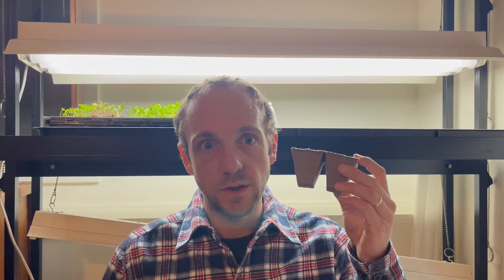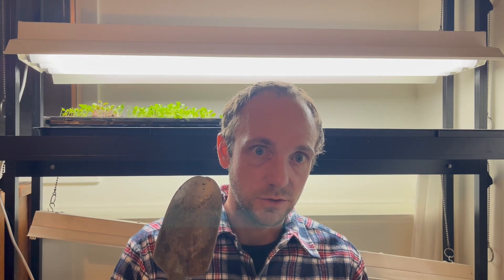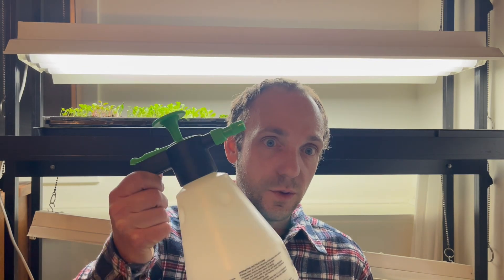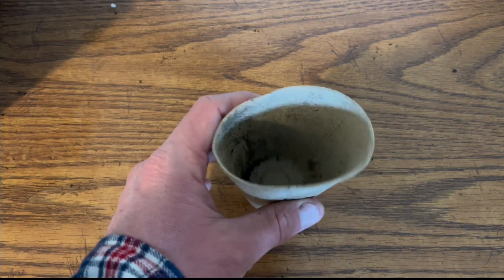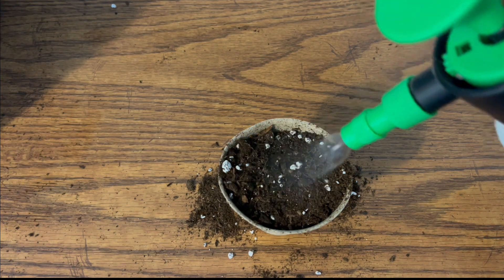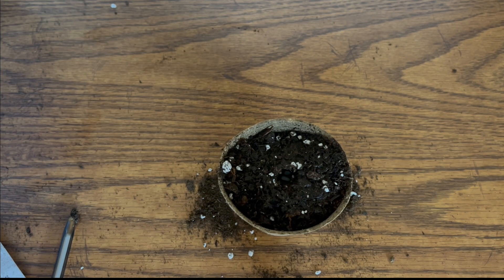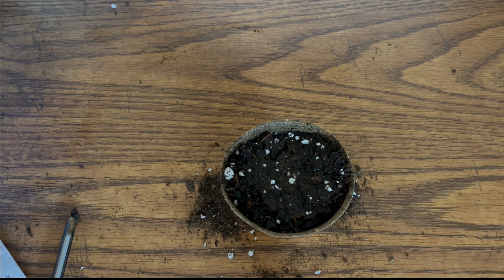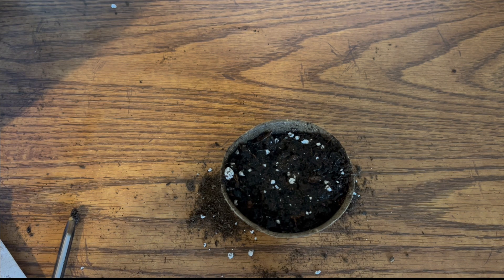Beginner's Guide to Planting Seeds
Learn the MOST Effective Way to Plant Seeds (Vegetables, Herbs, and Flowers) with this Ultimate Beginner's Guide to Planting Seeds!!

You'll love how easy and quick it is to Plant Seeds!

You'll even learn common mistakes to avoid.